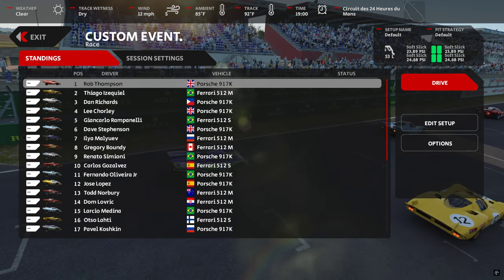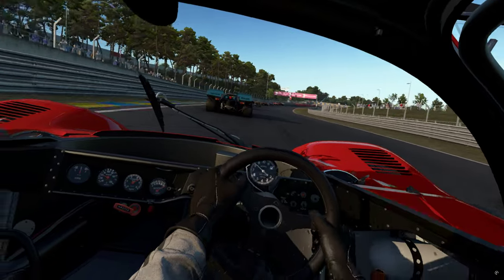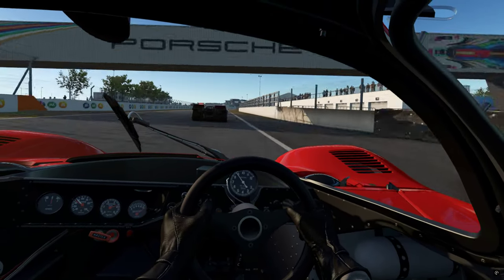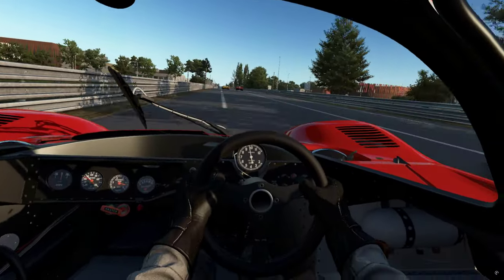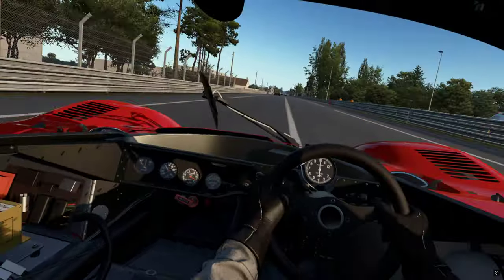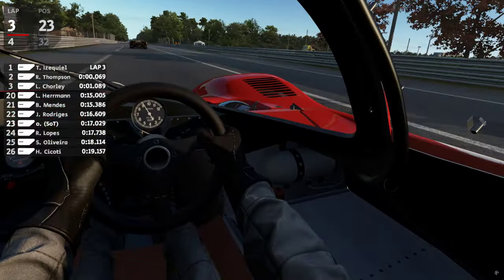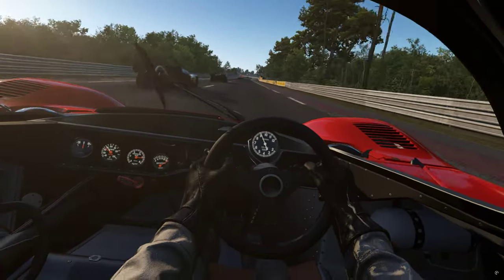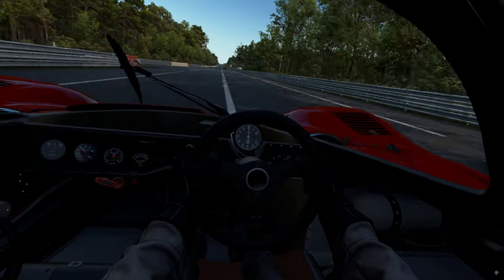AMS2 The New Mod Group C?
So Another classic mod has dropped and continueing his recent form this is another XTc classic. wellcom to the new group C. It's a bit tasty!